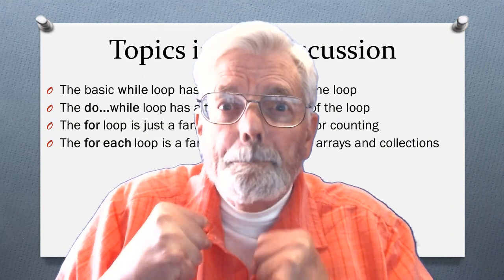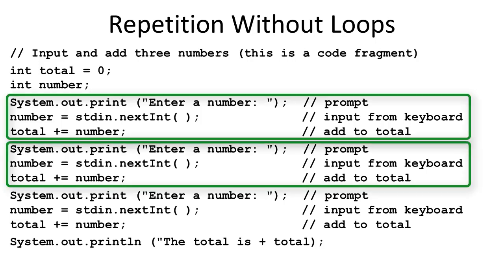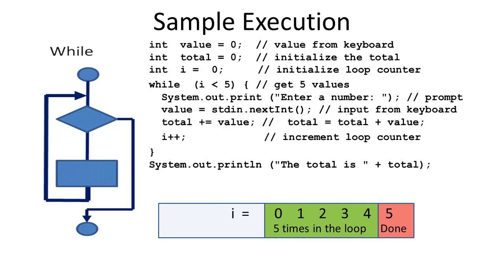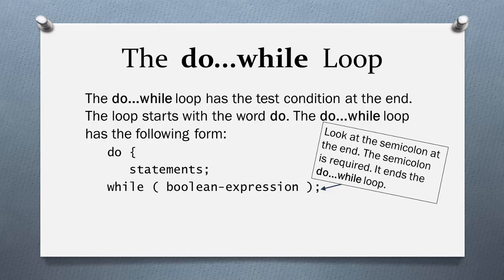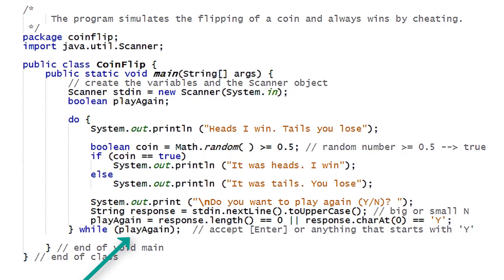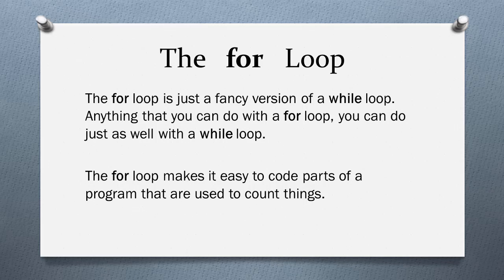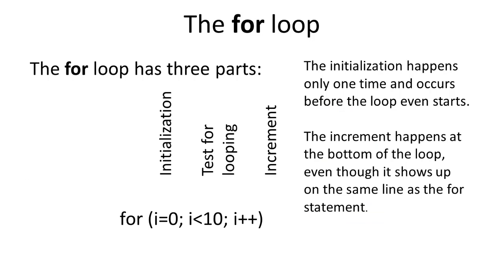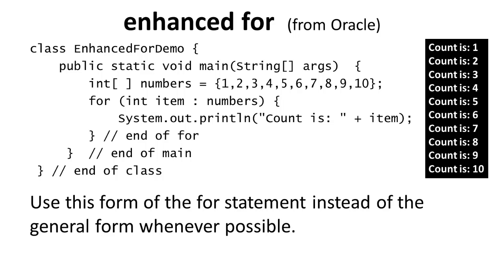Java Loops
Java while, do-while and for loop discussion